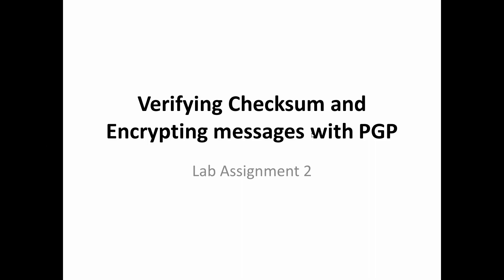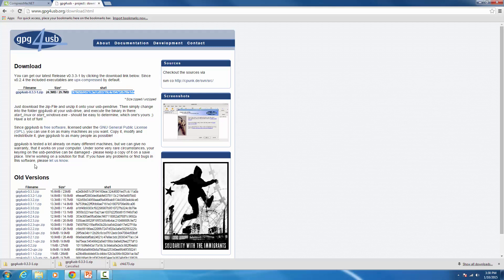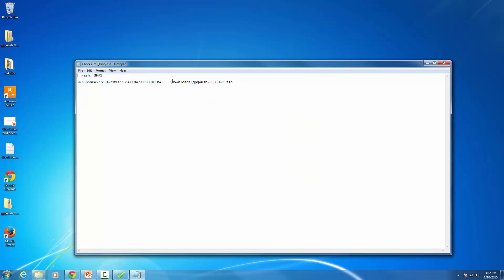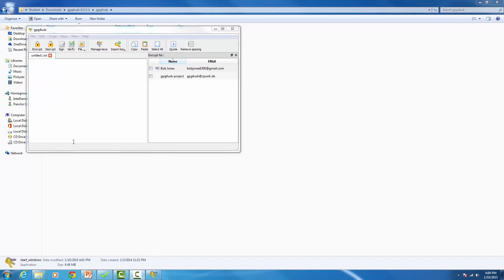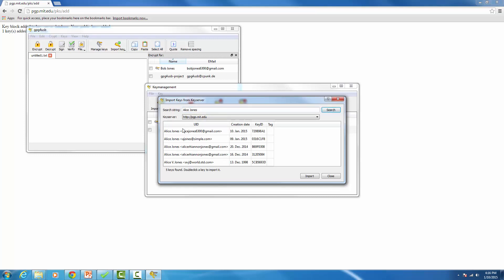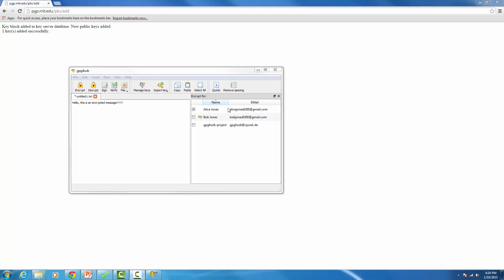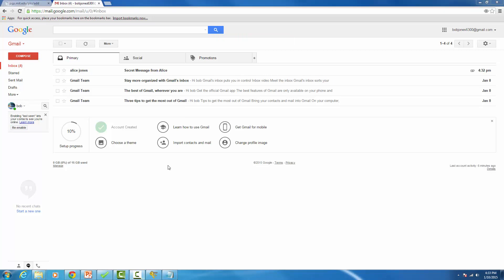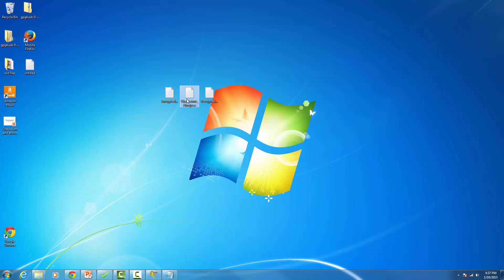Verifying Checksums and Encrypting Messages with GPG / PGP